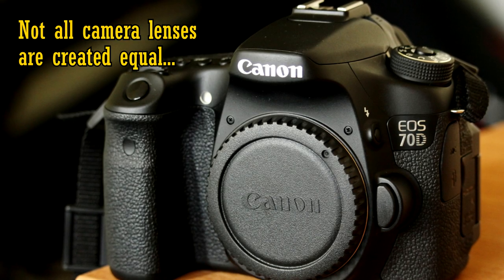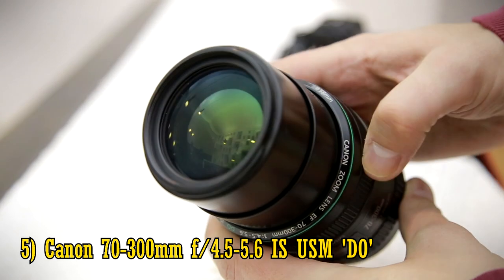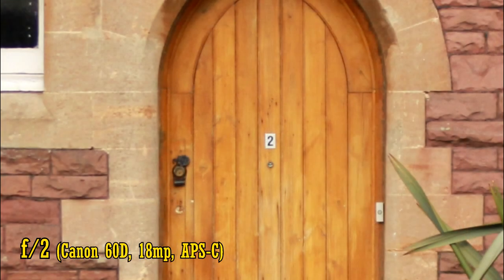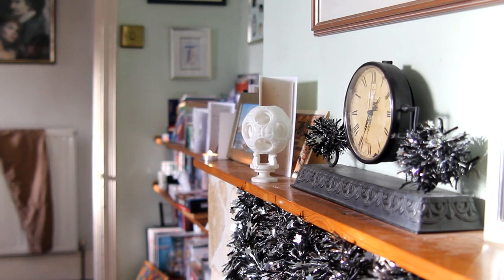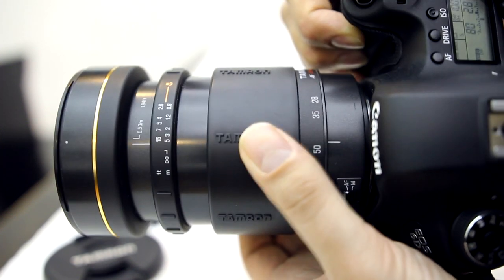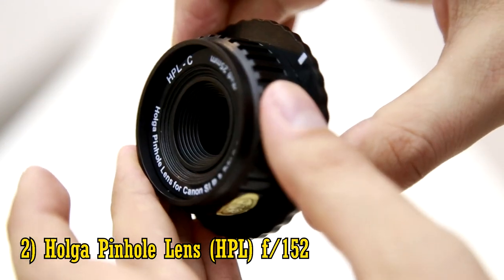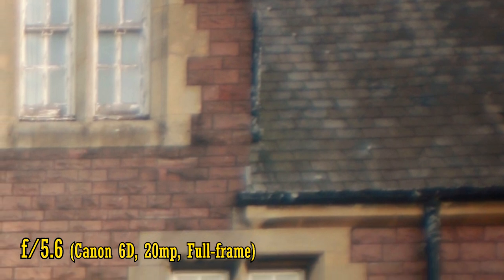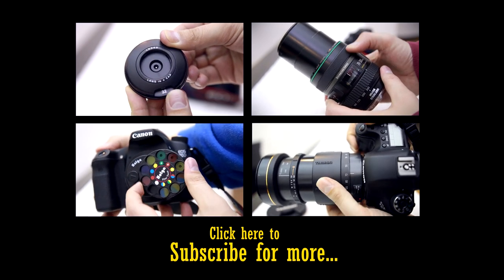...and the 5 Softest Lenses I've Ever Tested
...and here are some of the worst.

All pictures and footage shot by me on Canon 60D, 70D and 6D cameras.